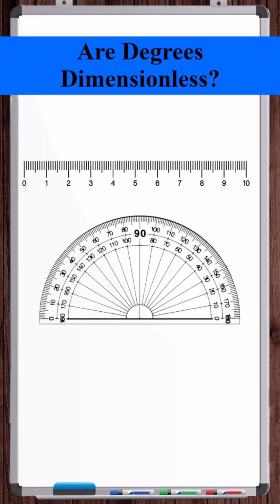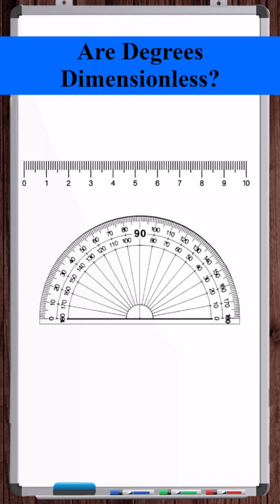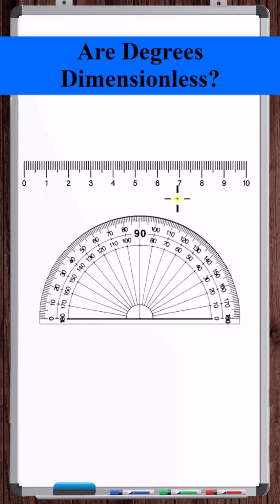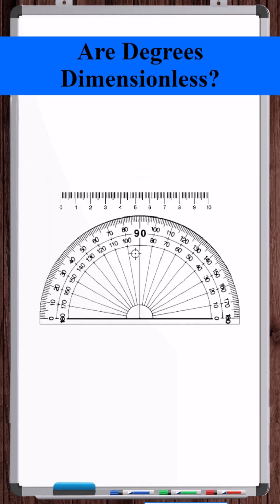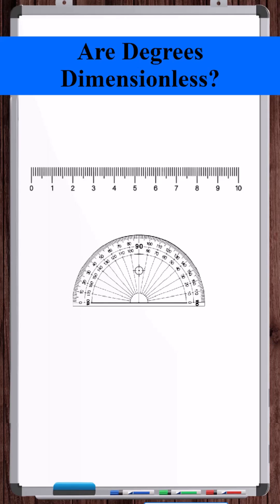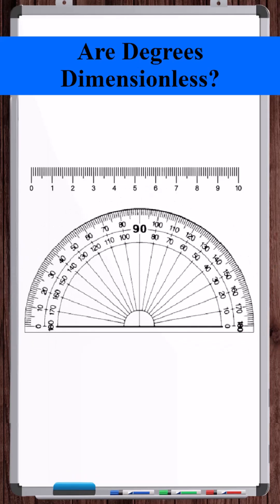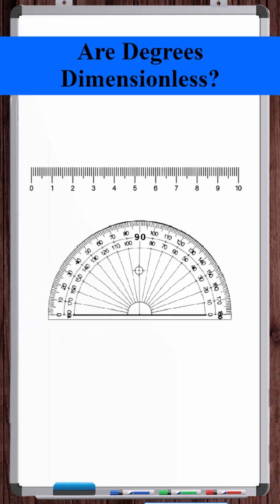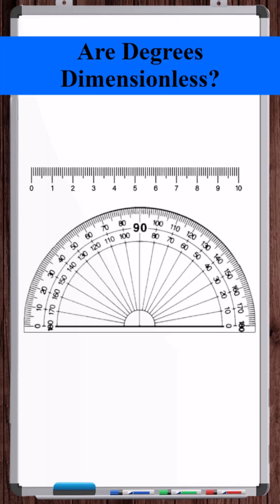Are Degrees Dimensionless? Are Angles Dimensionless?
In this video, we discuss the difficult topic of whether degrees or angles are dimensionless or unitless.